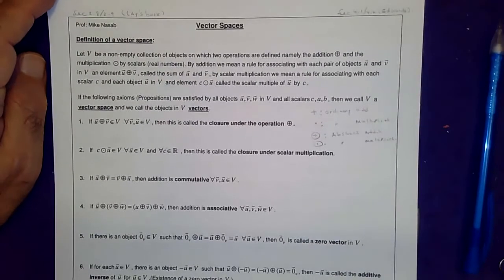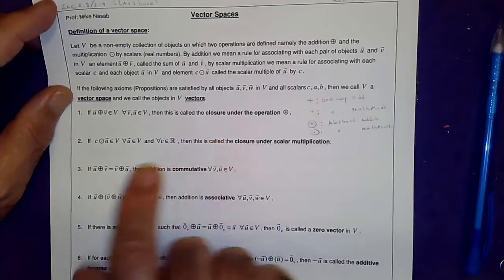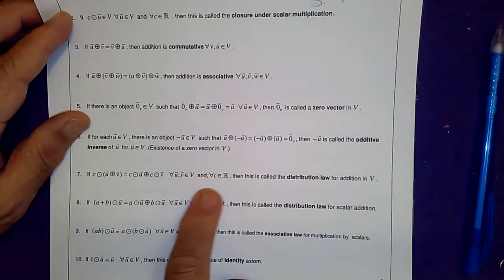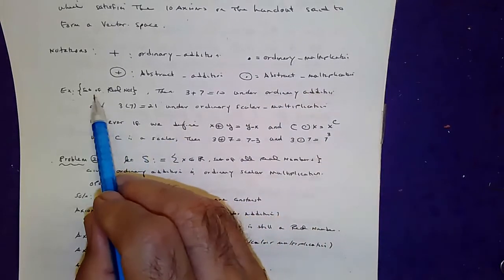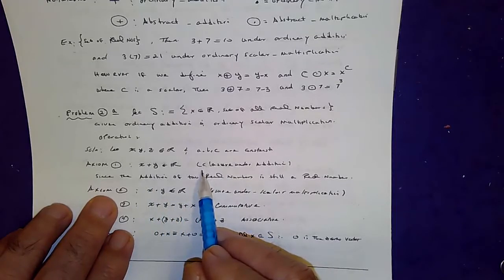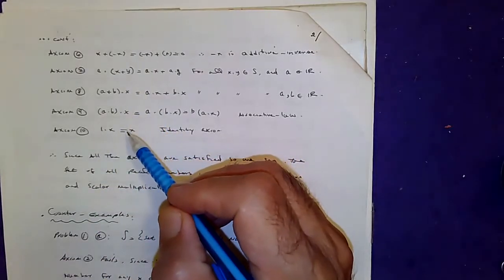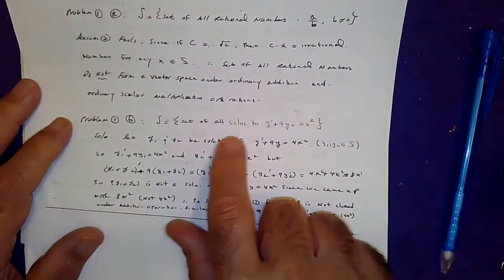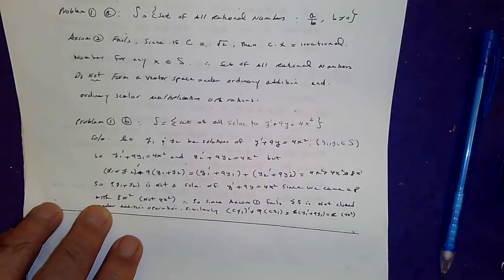Sec. 4.1: Vector Space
Vector Space